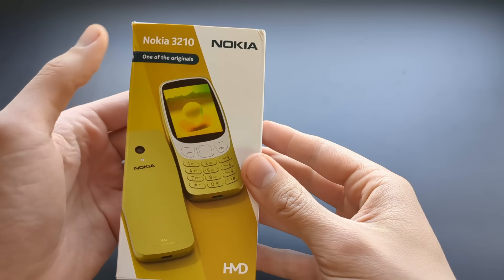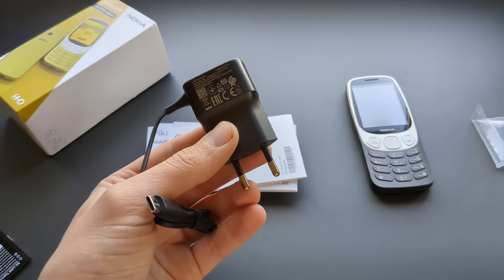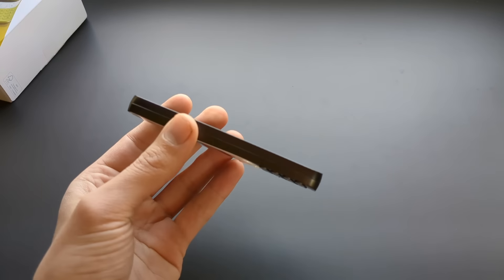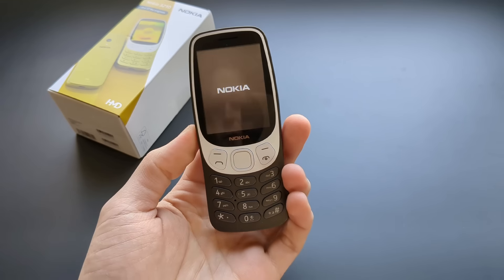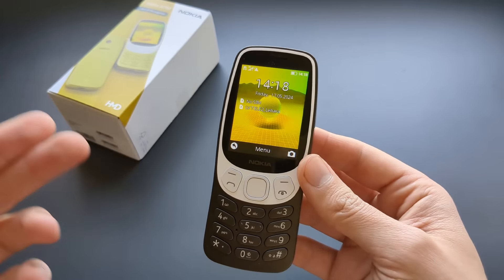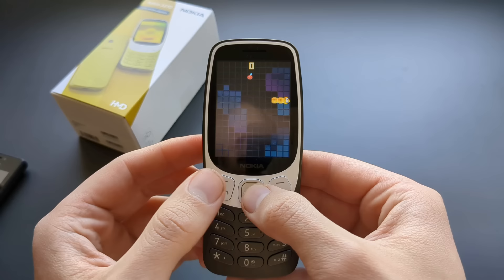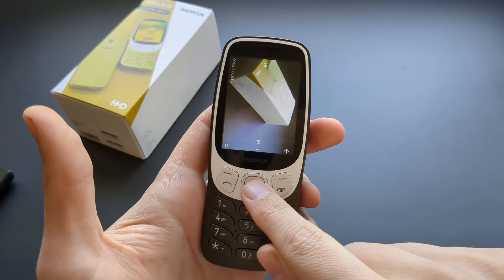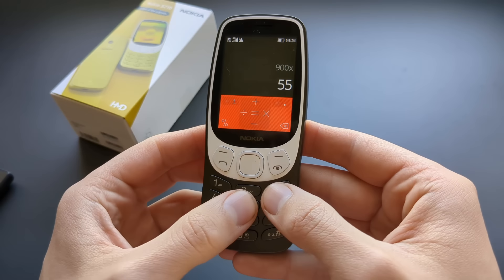Nokia 3210 4G Review - Unboxing & All Features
Complete Overview & Review of Nokia 3210 4G ,  2024 version

Camera I use to Record Videos
Great Microphone

0:00 Unboxing
1:00 Design
1:56 Insert SIM & Battery
2:57 Turn On
3:20 Feature Overview
9:07 Shortcuts
9:47 Display Visibility
10:11 Overall Feel & Quality
11:04 Negatives